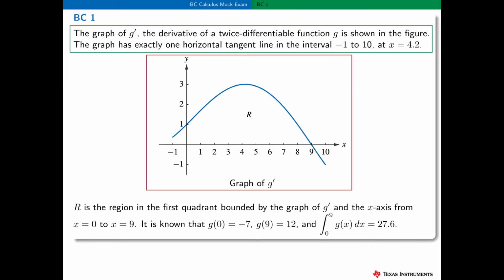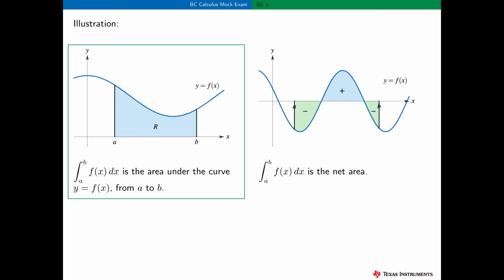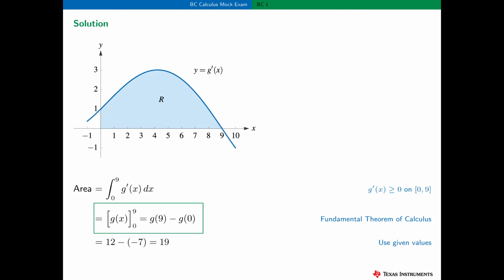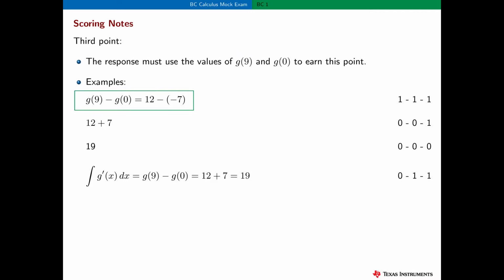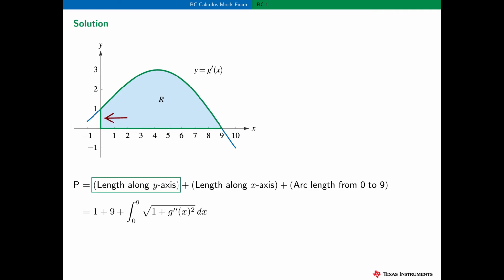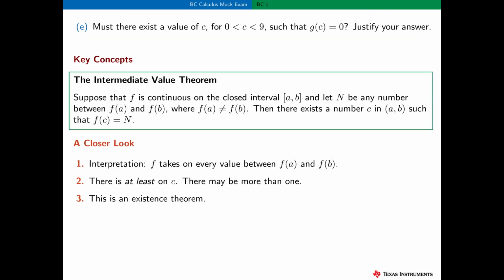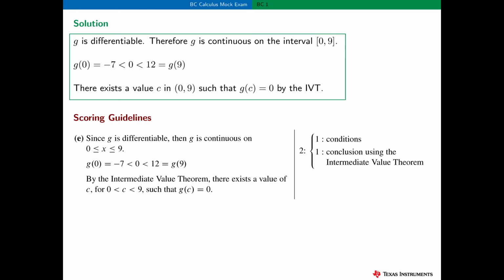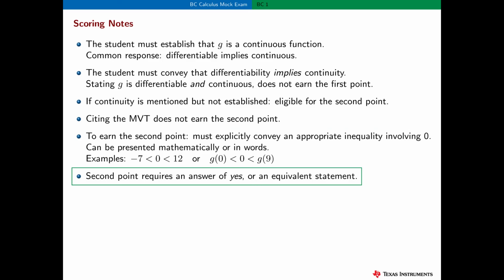2020 AP Calculus BC1 Solutions, Concepts and Scoring Guidelines: Parts C–E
Discover the solutions, relevant AP Calculus concepts, and typical scoring guidelines and interpretations associated with specific parts of the mock 2020 AP Calculus exam. The detailed solutions emphasize the AP Calculus mathematical practices and skills and include a reasonable expectation of how each would be scored.

Free-response question BC1 involves a graphical stem, and the problems discussed in this video involve the Fundamental Theorem of Calculus, net area, arc length and the Intermediate Value Theorem.